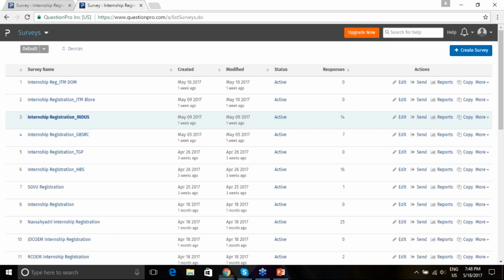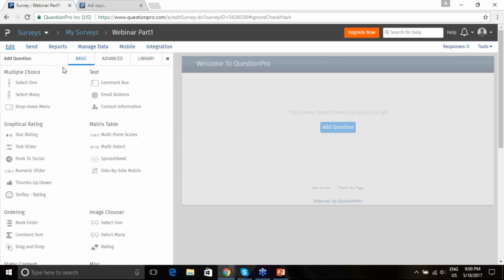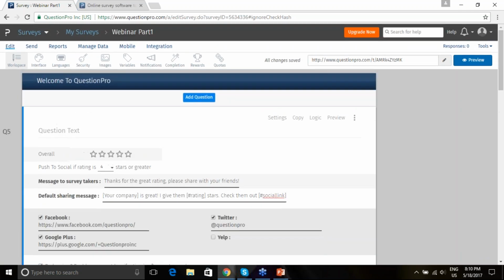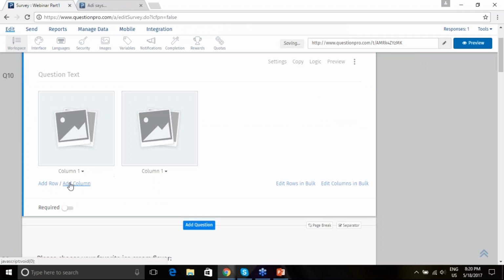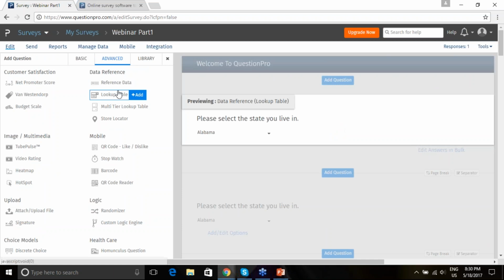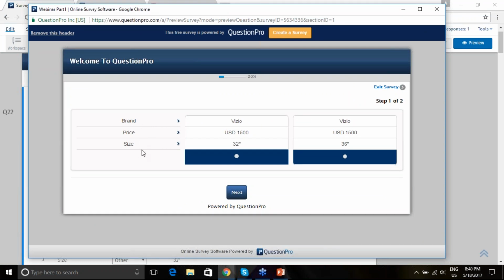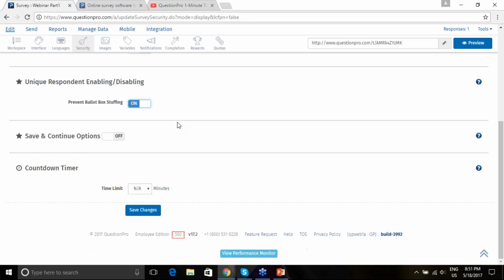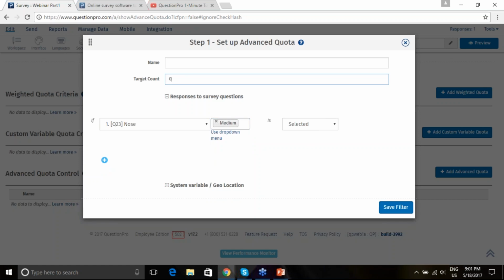Internships made easy with QuestionPro Part 1 May 18,2017